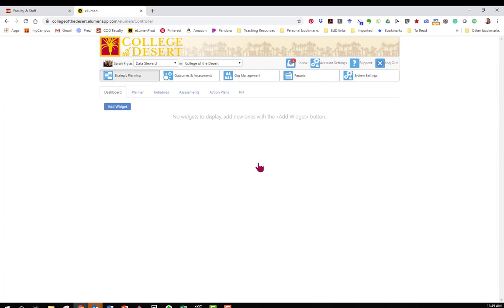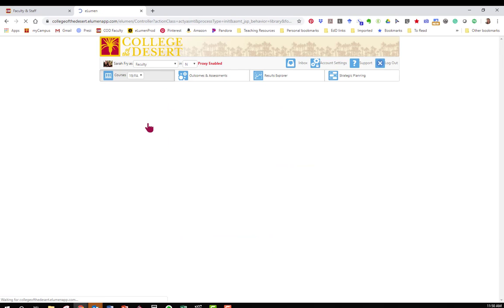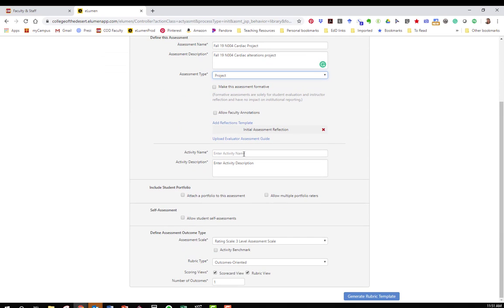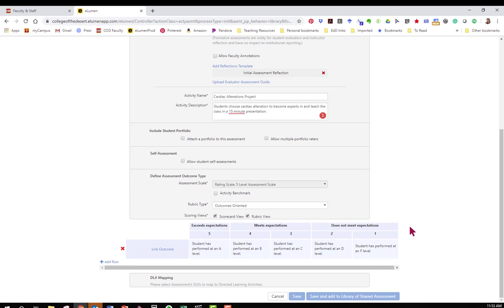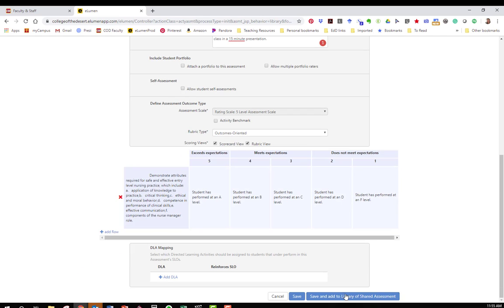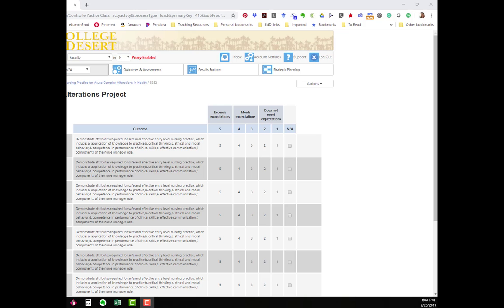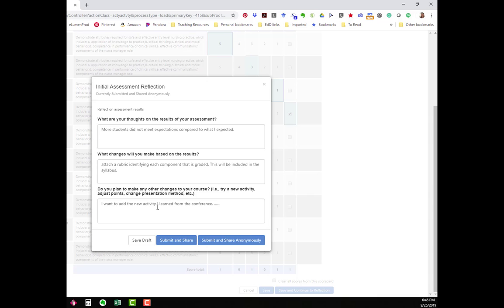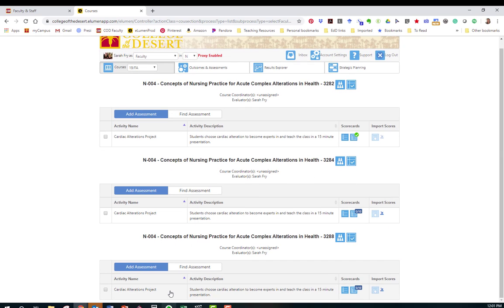COD - Video Tutorial Assessments in eLumen (Detailed version)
This is a step by step demonstration of entering an assessment in eLumen for the College of the Desert. This video includes descriptions and explanations of assessments.  For a quicker review, see the simple version video.